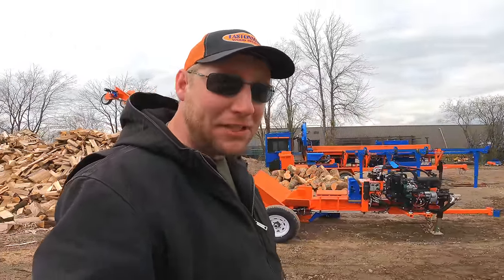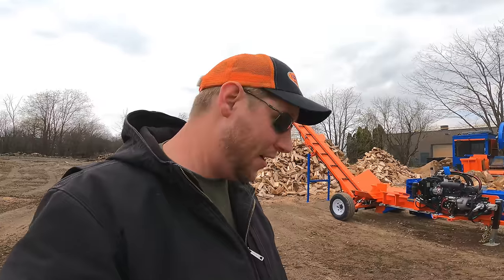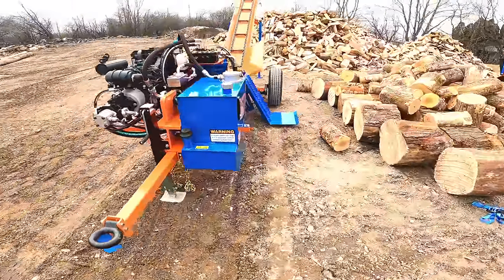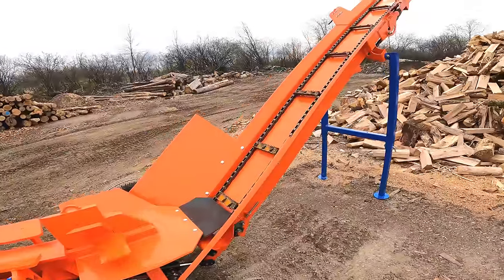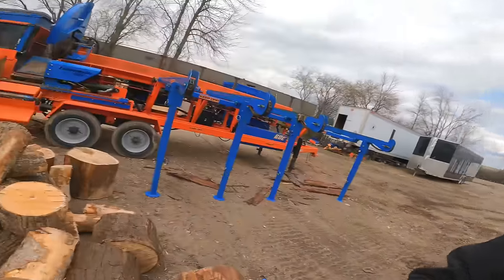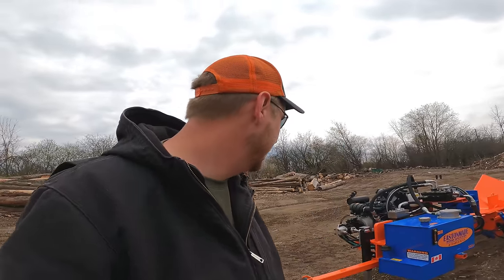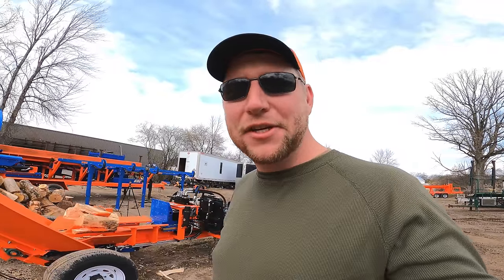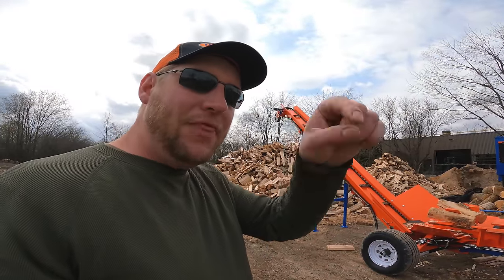Eastonmade; The Ultimate Log Splitter 37D With Attached Conveyor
Eastonmade Ultra

Eastonmade Axis

Eastonmade 5-11

Eastonmade 9-16

Eastonmade 22-28

Eastonmade 22MB

Eastonmade 48C